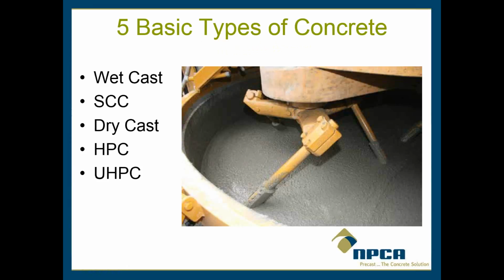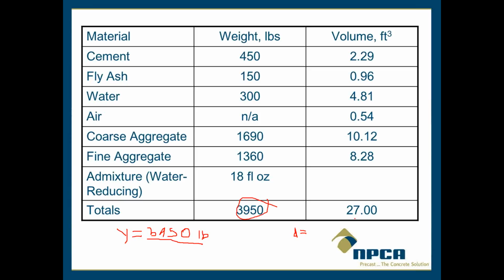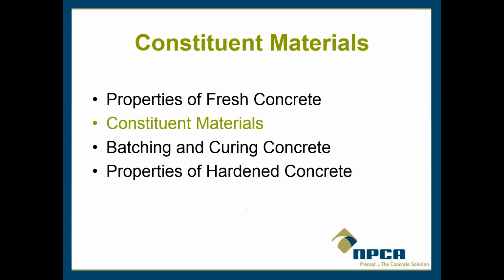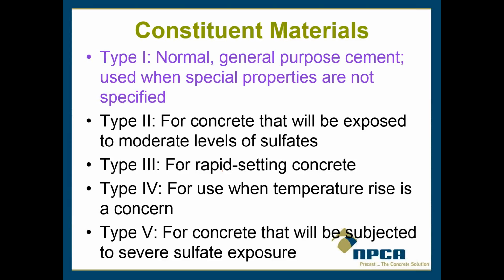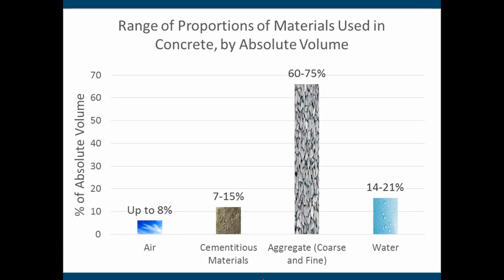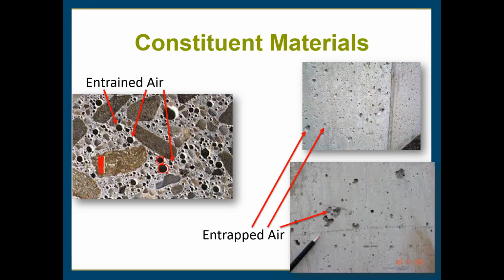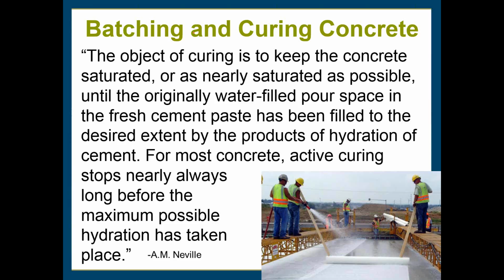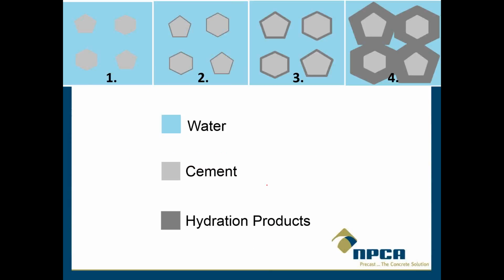Precast 101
With the precast concrete industry constantly growing, companies are continually hiring new employees. Ensuring those employees are able to get up to speed quickly plus work safely and effectively can improve teamwork, reduce mistakes and help new hires quickly become productive employees. This course is intended for those who are new to precasting and includes an introduction to basic concepts, including terminology, operations and equipment as well as a review of key safety concepts.

More precast concrete webinars are available on the NPCA website. for more information.